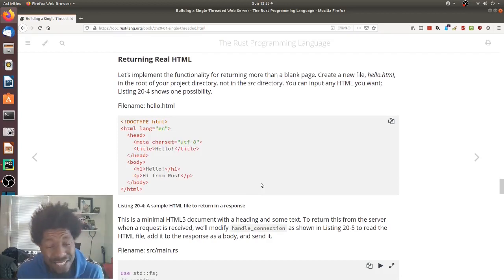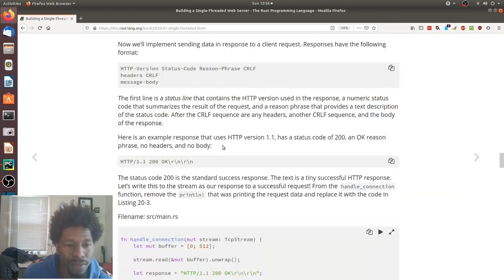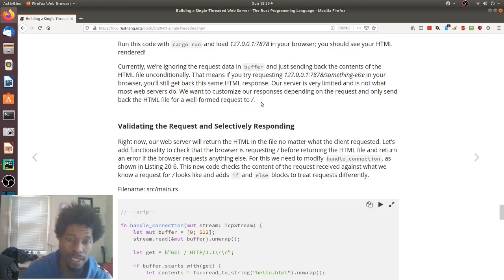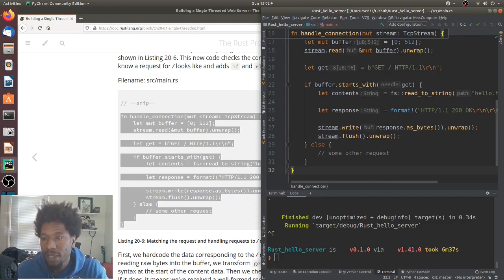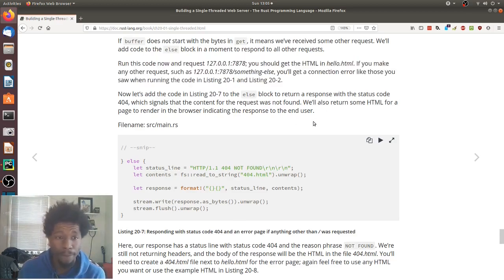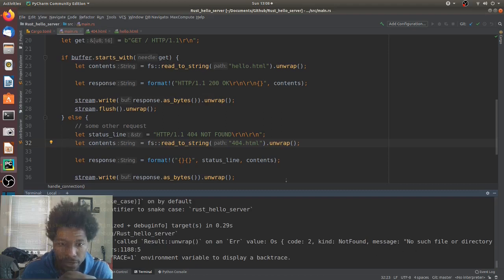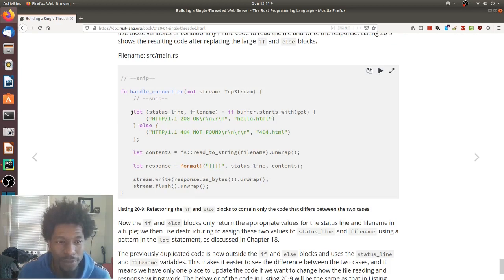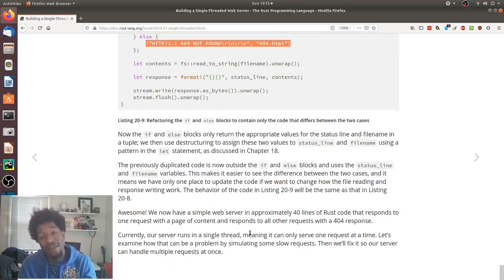Rust: Building a Web Server (Part 2)